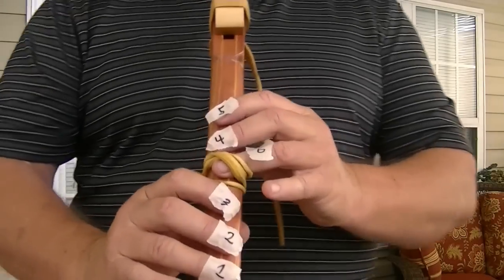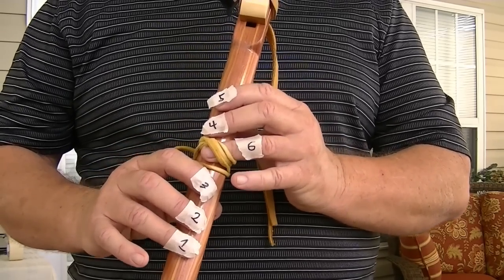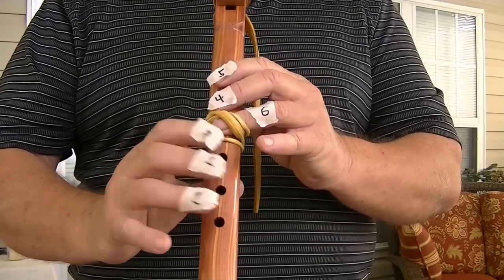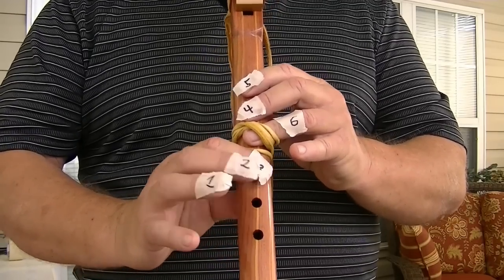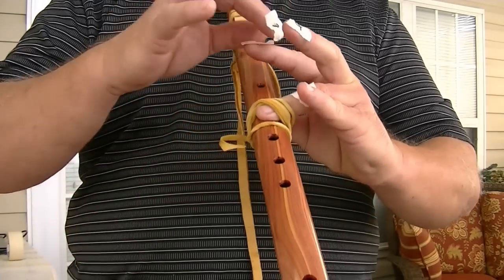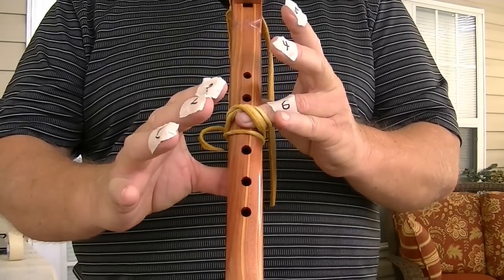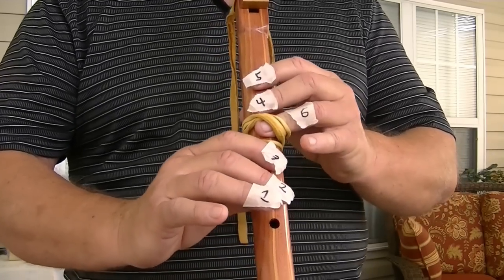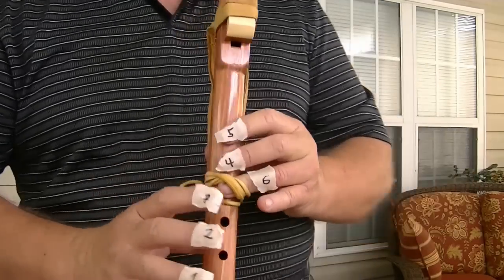6 of 17," Play "SONGS " on the Native American Flute,. "Falcon Flutes and Drums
In this 17-part video series, We will show techniques  from Beginner to Advanced for the Native American flute.  ""150"" video's on my site "oldmanyow"  "SONG LESSONS, MUSIC,TECHNIQUES'